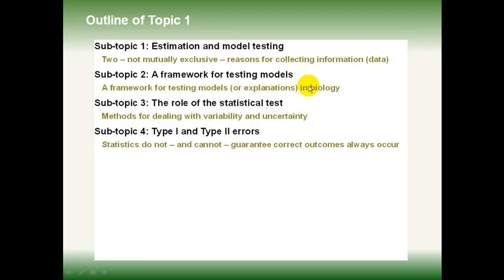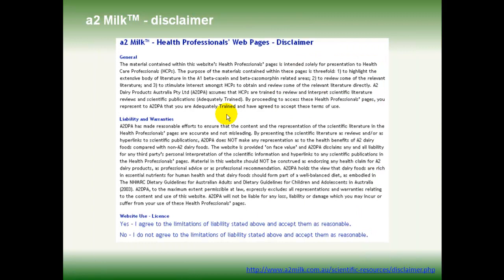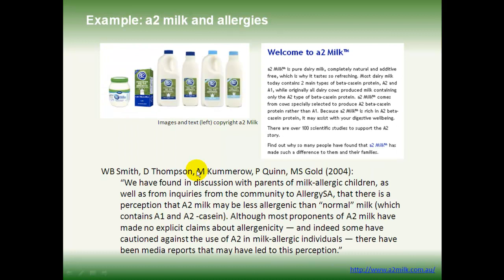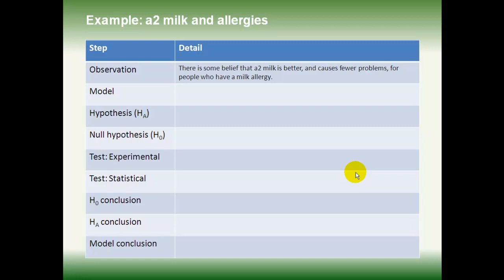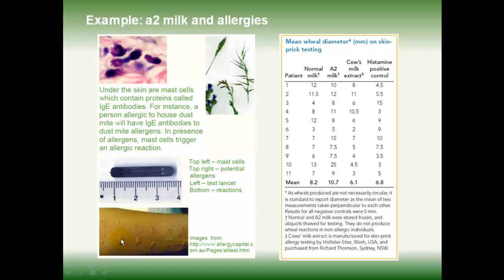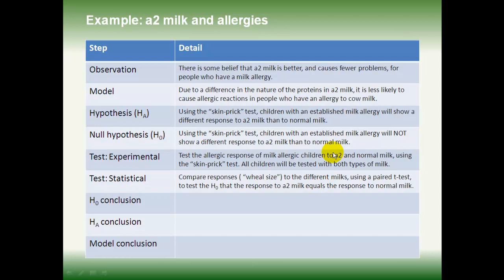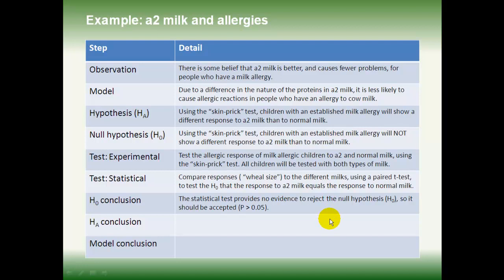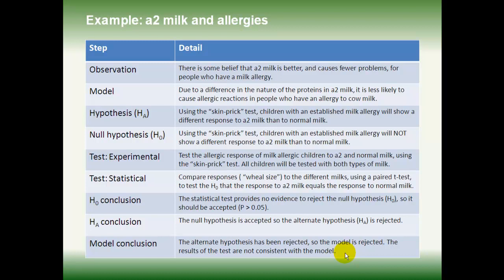SBI209 Model testing illustration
Illustrating the framework for testing models described in SBI209. The study is WB Smith, D Thompson, M Kummerow, P Quinn and MS Gold:  "A2 milk is allergenic", Medical Journal of Australia, Volume 181, Number 10, 15 November 2004, page 574.